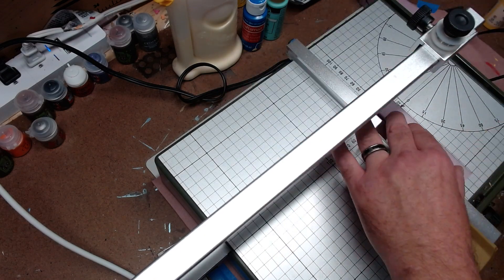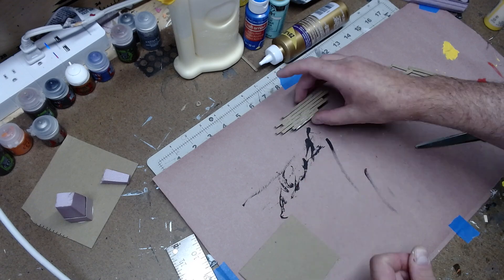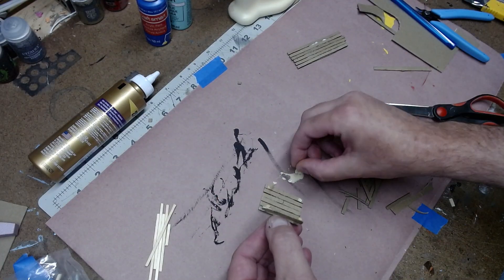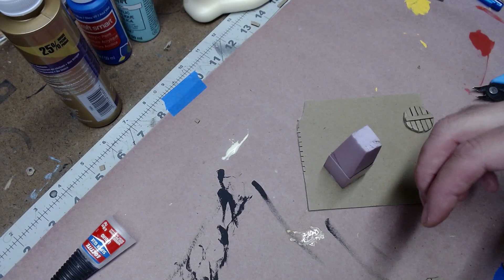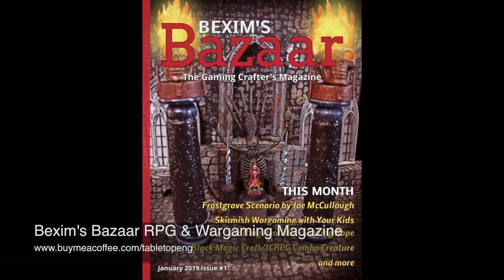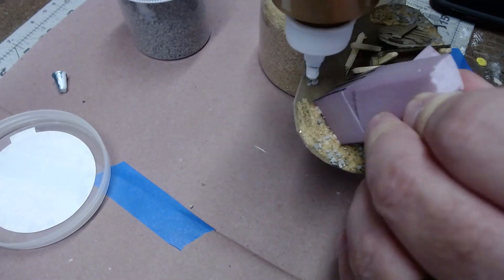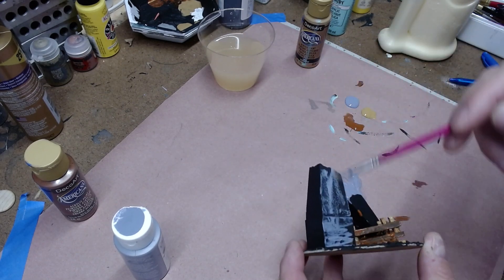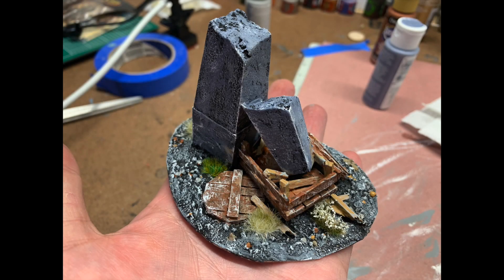Speed Build a Crushed Wagon Scatter Terrain Piece!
In this video, I'll show you how to make a fast and easy piece of scatter terrain that consists of a wagon crushed by a crumbling monolith.

Check out Bexim's Bazaar RPG & Wargaming Magazine, a monthly magazine dedicated to RPGs, wargames, and more.